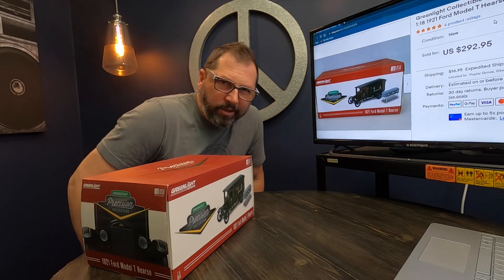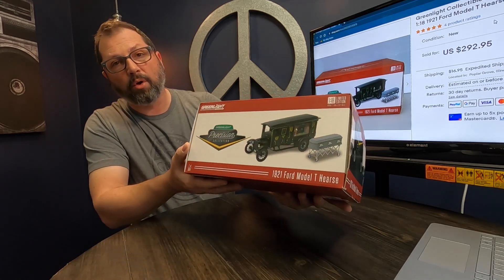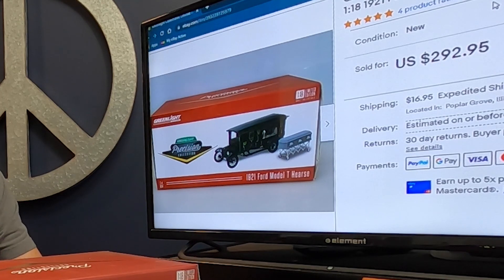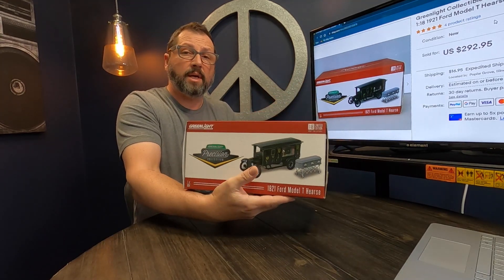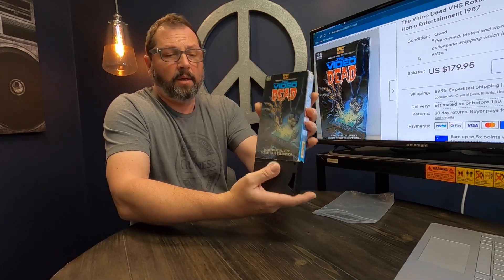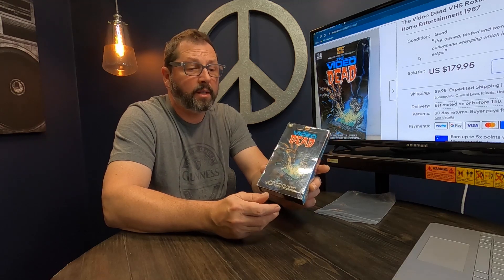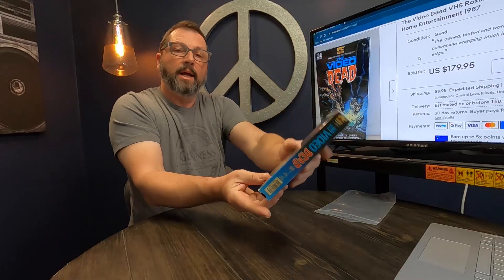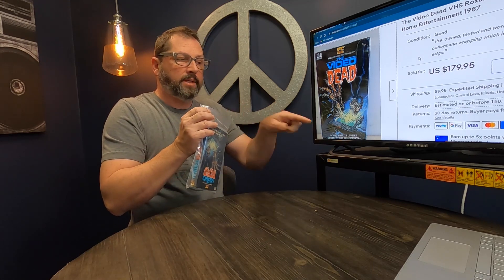This Is Why Reselling Business Can Be So Lucrative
WHAT TO SELL ON EBAY FOR GOOD PROFIT